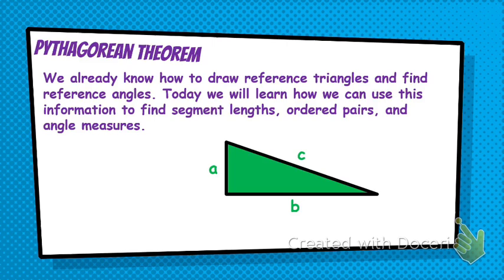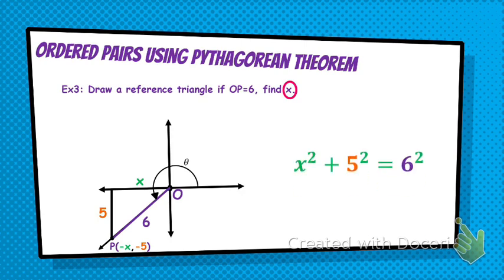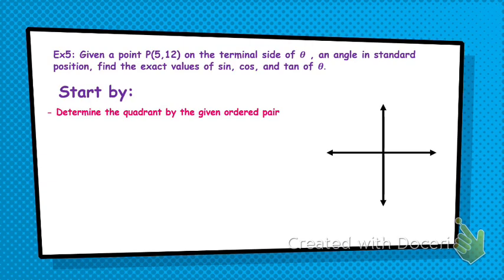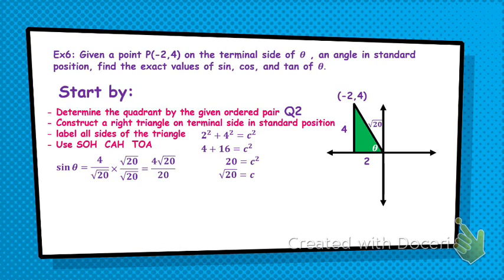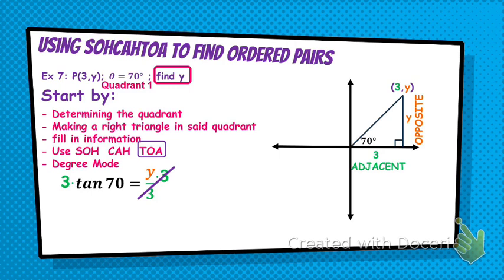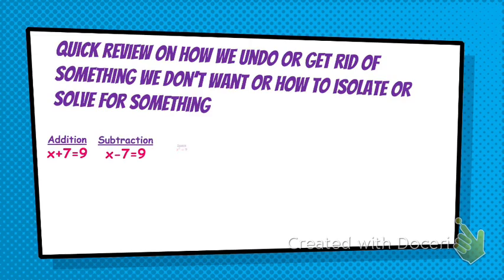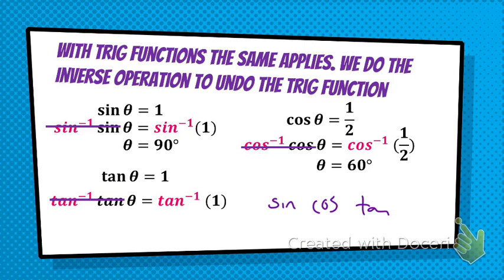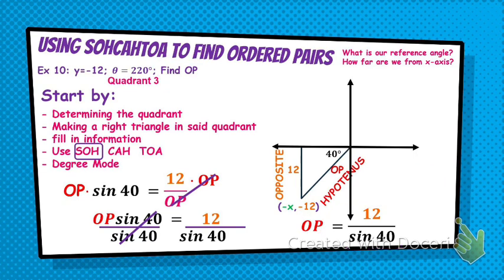right triangle trig